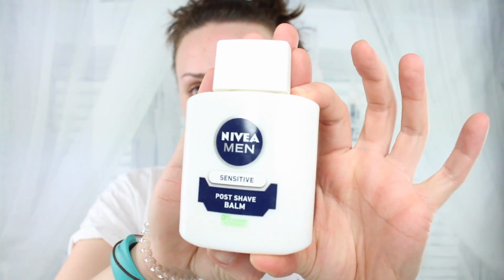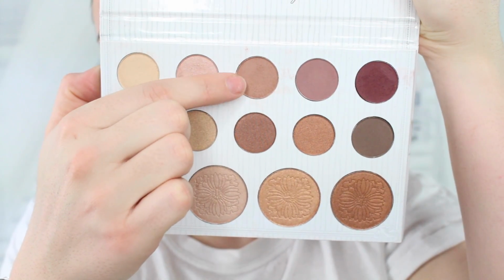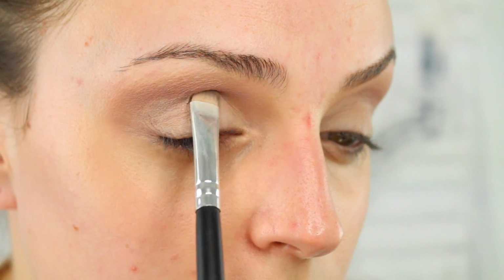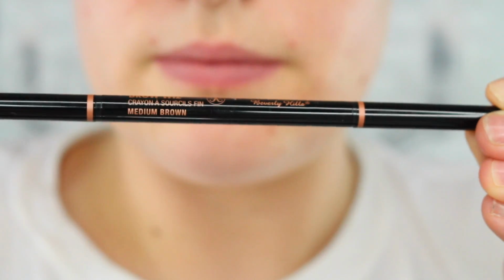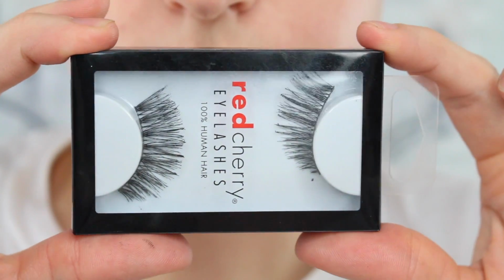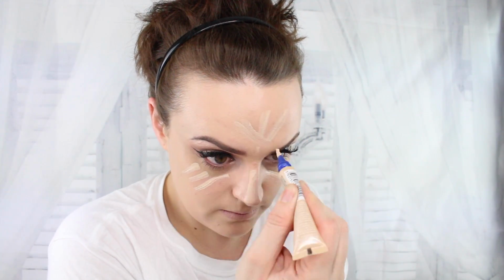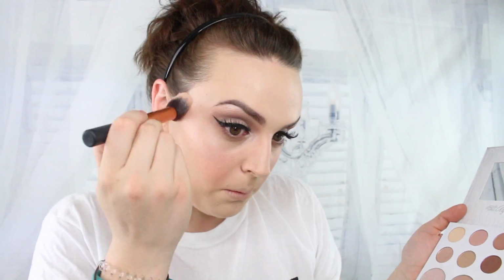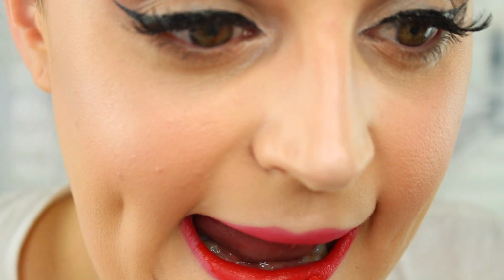VINTAGE/PIN UP MAKEUP LOOK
Hey guys,

So today I wanted to do a vintage inspired makeup look.
I've had many brides ask me to do this tutorial for them and when I think of vintage, I think a bright red lip and a fierce flick!

So that is what I did. ohhhh yeahhh!

Love this look, hope you do too!

Much lovage, Grace Elizabeth.

Remember, if you likey, don't forget to subscribey!